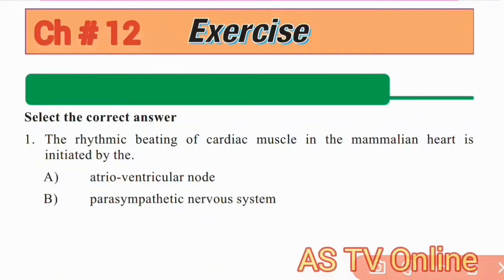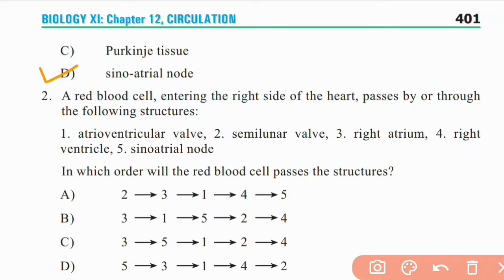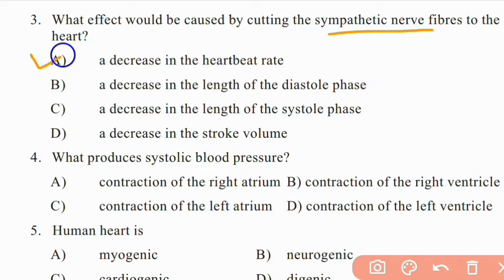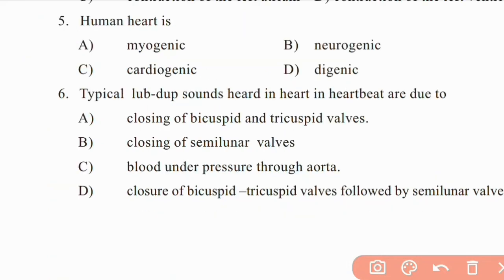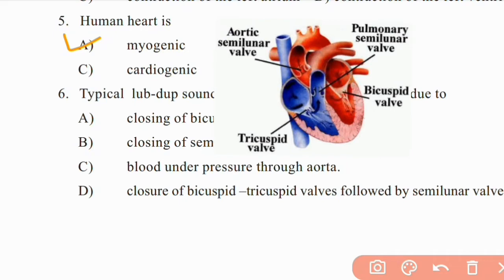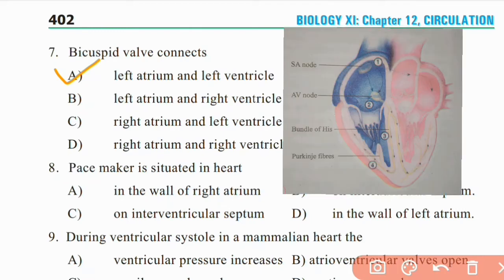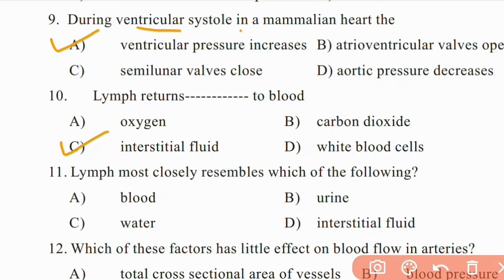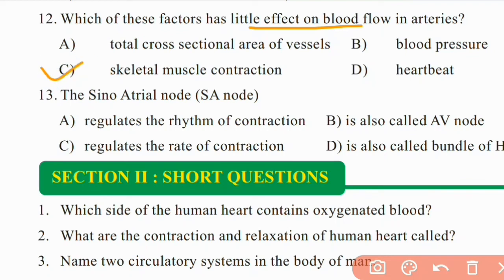Federal board bio class 11 chapter 12 Circulation exercise mcqs | AS TV Online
This video is about exercise mcqs federal board biology class 11 chapter 12 Circulation

Also watch